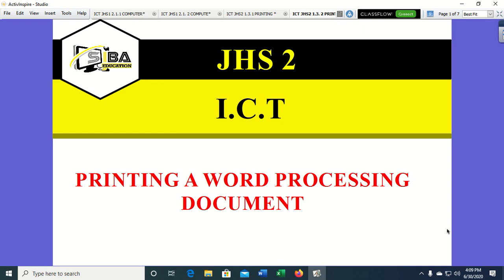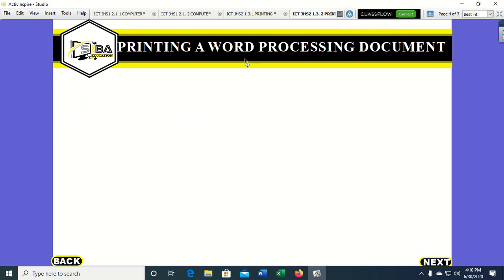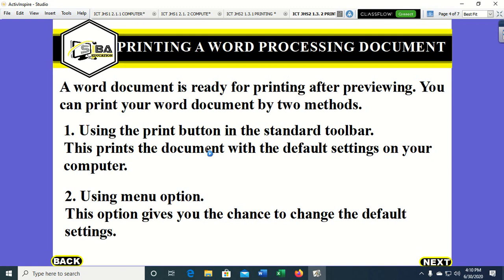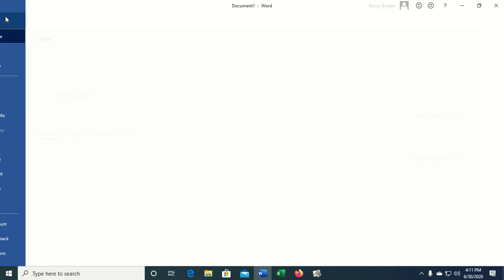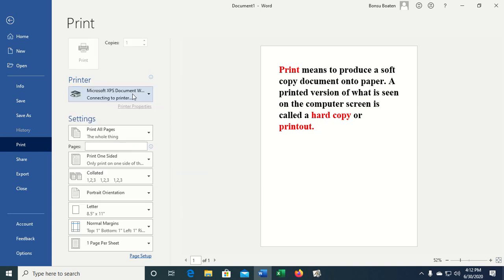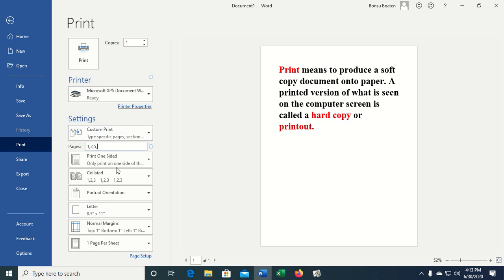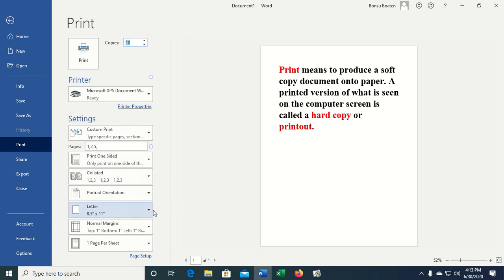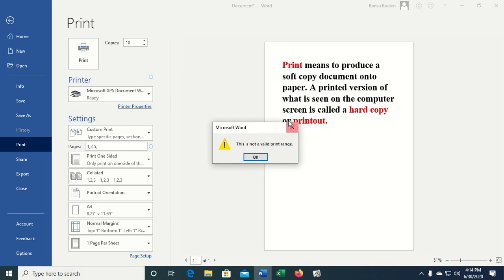Printing A Word Document By RIB with exercises at